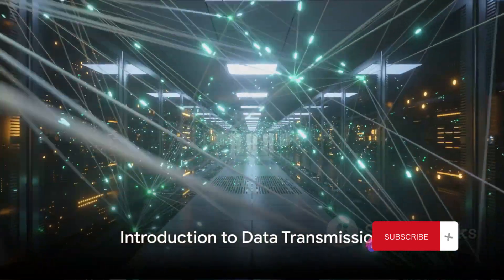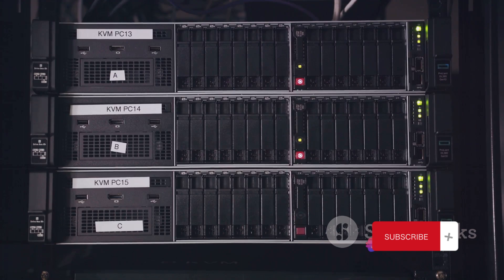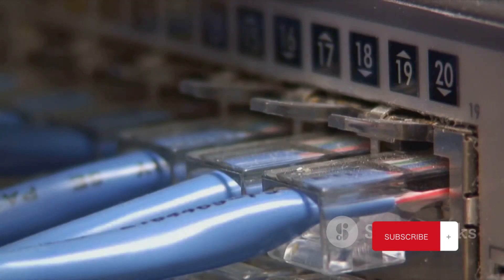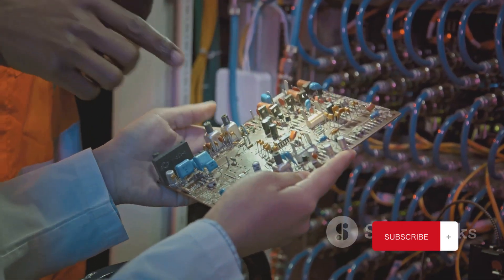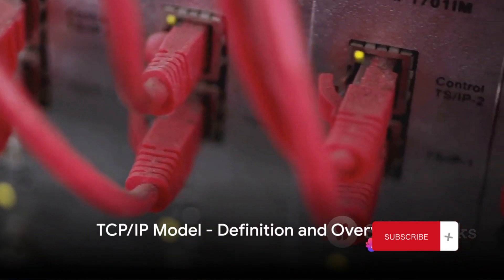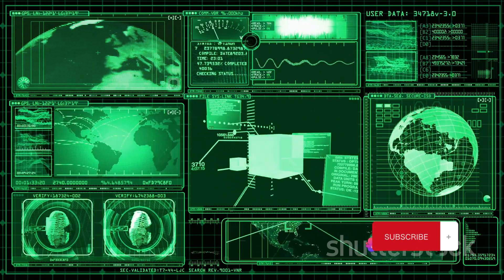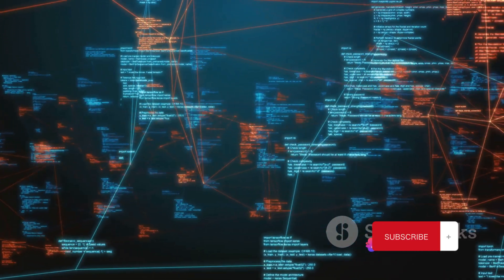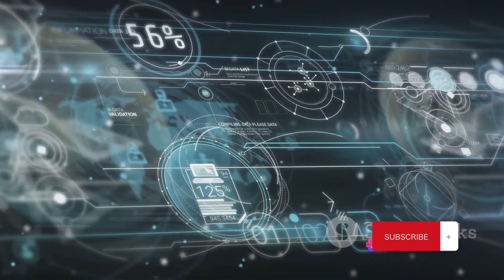Decoding Networks OSI and TCP IP Models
Dive deep into the heart of networking with our latest video, where we embark on a journey to decode the complexities of OSI and TCP/IP models. 🕵️‍♂️ Join me as we demystify the layers that make our digital world connect seamlessly.

🔍 What's Inside:
1️⃣ Understanding the OSI Model: Unveiling the seven layers that form the foundation of networking architecture.
2️⃣ Decoding TCP/IP: Exploring the robust model that powers the internet and fuels our online experiences.

🚀 Why Watch:

Gain a solid grasp of networking fundamentals.
Unlock the secrets behind data transmission and communication protocols.
Enhance your tech vocabulary for a networking-savvy future.
🎓 Whether you're a networking enthusiast, a student, or just curious about how the internet really works, this video is your gateway to networking enlightenment. Hit play, explore the layers, and elevate your understanding of the digital infrastructure that shapes our interconnected world. 🌐✨